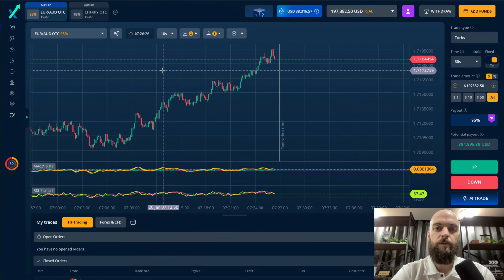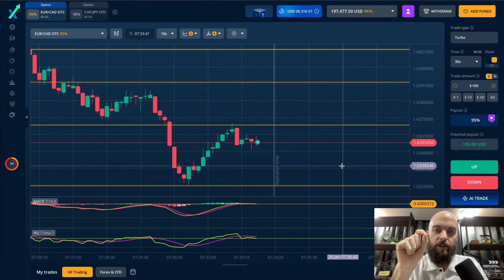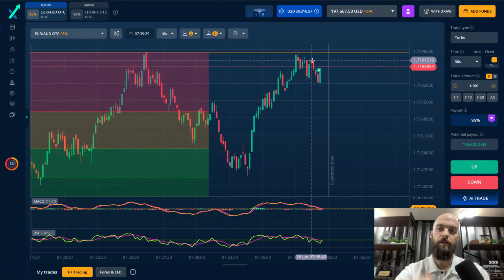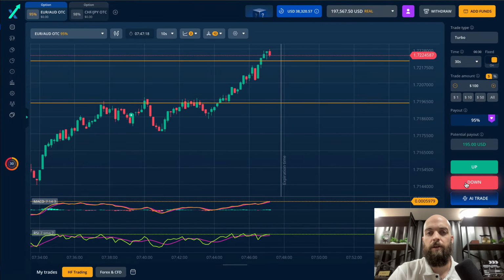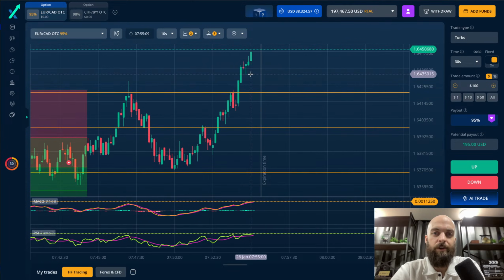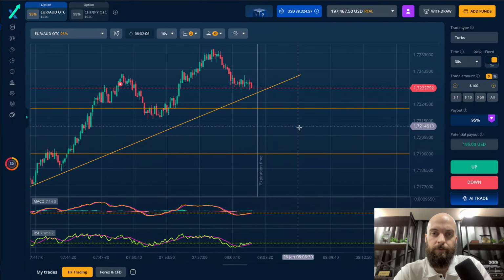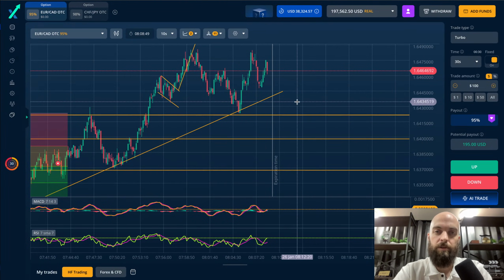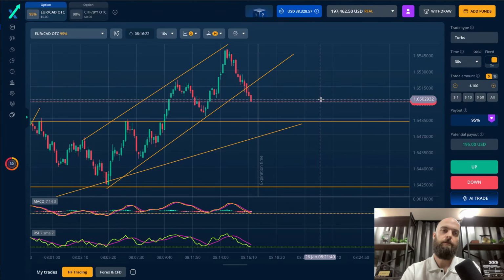MACD + RSI + SMART LEVELS — Trade Like Smart Money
Today we trade using a clean and powerful combo: MACD, RSI and Smart Levels.
No indicators mess, no emotions — only structure, momentum and confirmation.
Perfect for beginners and also solid for advanced traders.
Let’s break the market logic step by step and catch high-probability entries.